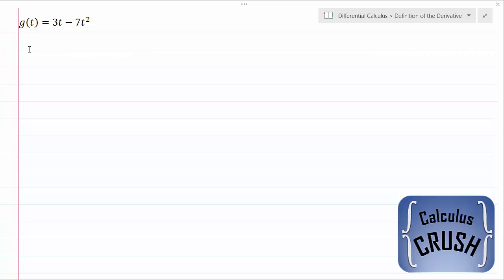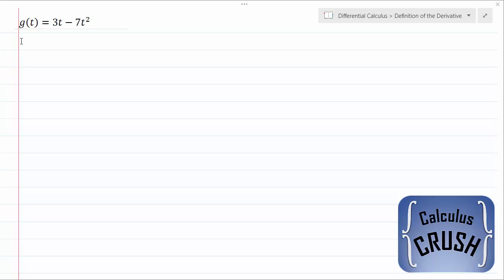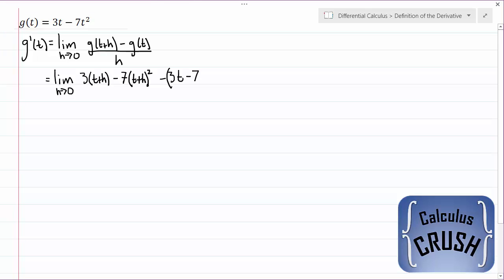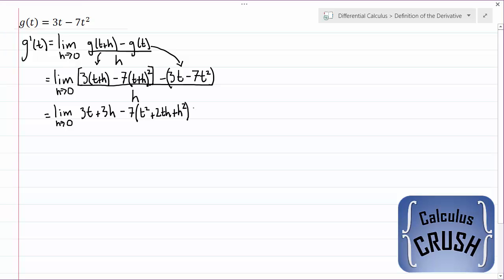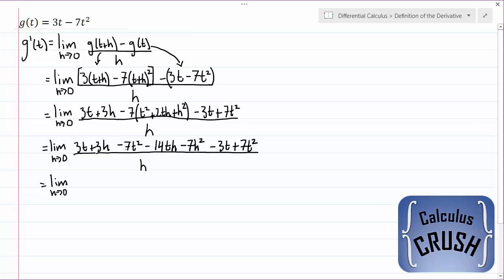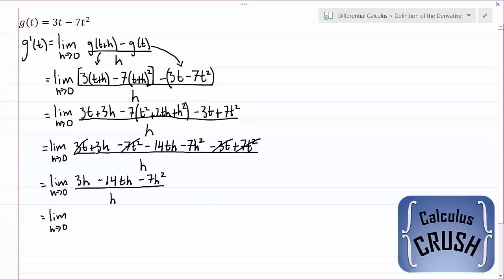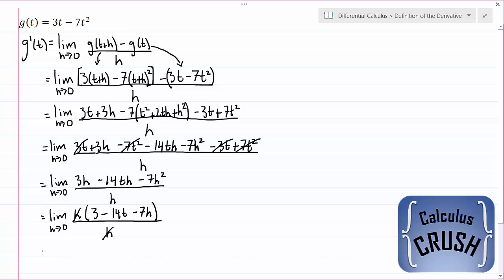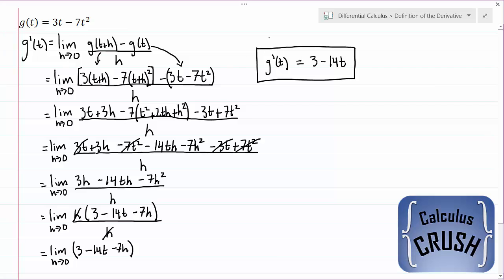Definition of the Derivative - Example 2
An example of using the definition of the derivative to determine the derivative of the function g(t)=3t-7t^2